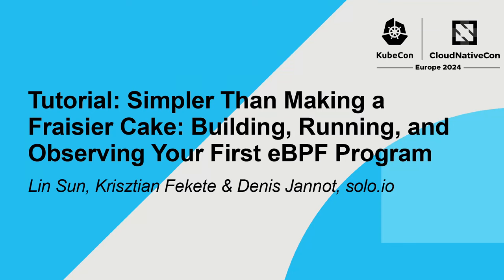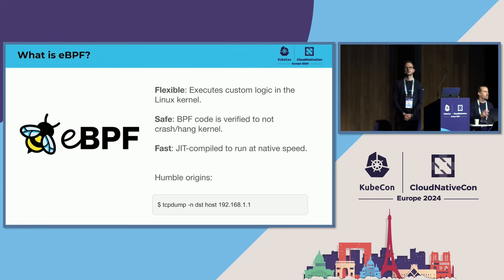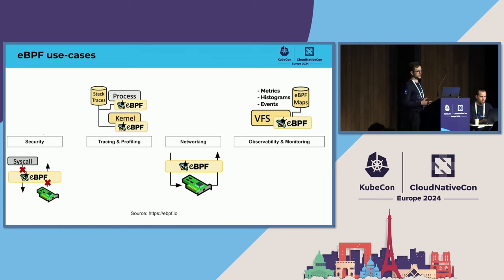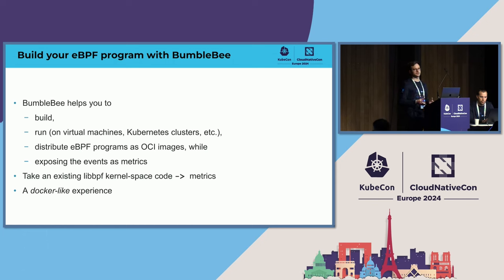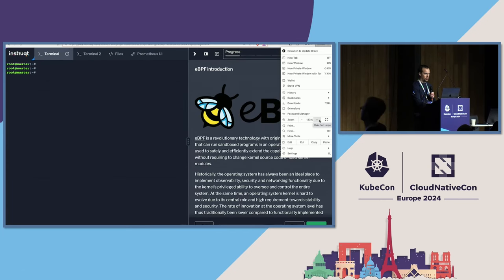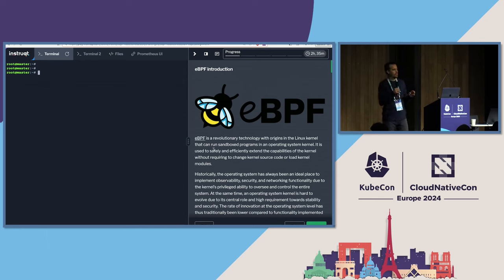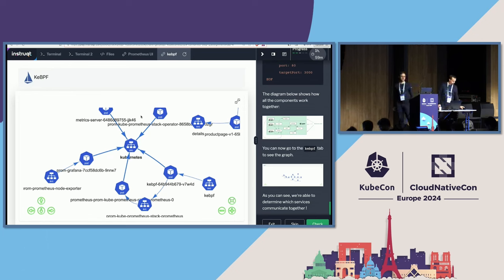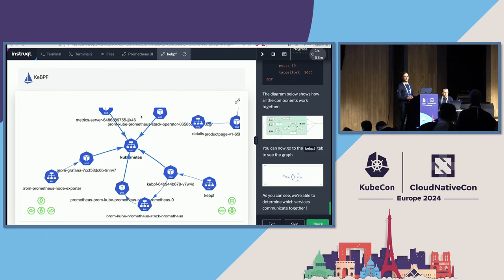Tutorial: Simpler Than Making a Fraisier Cake: Building, Running, and Observing Your First eBPF...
Tutorial: Simpler Than Making a Fraisier Cake: Building, Running, and Observing Your First eBPF Program - Lin Sun, Krisztian Fekete & Denis Jannot, solo.io

Have you ever tried extending a fraisier cake with additional layers or decorations after it's baked? It's not an easy task. However, with Extended Berkeley Packet Filter (eBPF), extending the Linux Kernel can be simpler than making or extending a fraisier cake. eBPF empowers developers to extend and customize the Linux kernel efficiently, allowing them to build high-performing and feature-rich functions tailored to their business needs. Are you keen on a hands-on tutorial for eBPF to gain a better understanding of how it fits into the cloud-native ecosystem? In this tutorial, we'll delve into the fundamentals of eBPF. We'll guide you through building and running your first eBPF program from scratch. Subsequently, you'll learn how to effortlessly share your eBPF program and run it in your Kubernetes cluster. Finally, we'll explore observing your eBPF programs running in Kubernetes and visualizing your metrics in Prometheus.